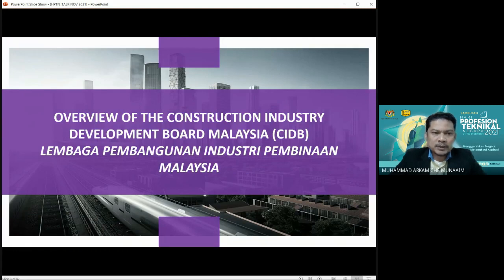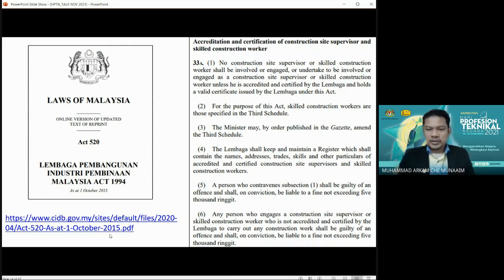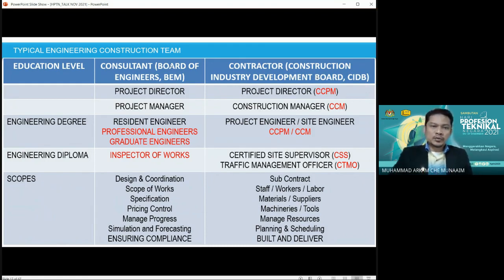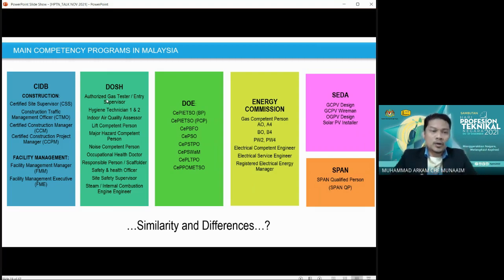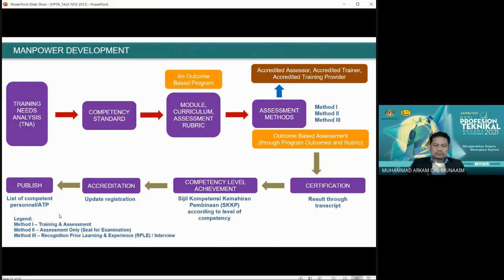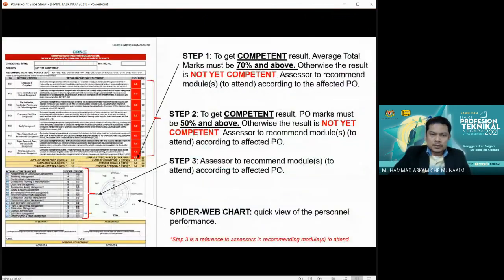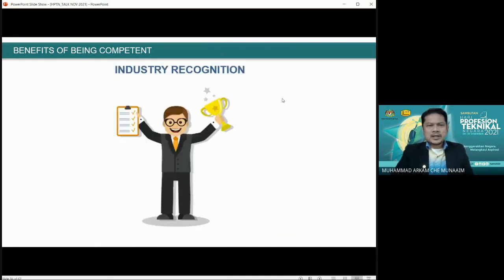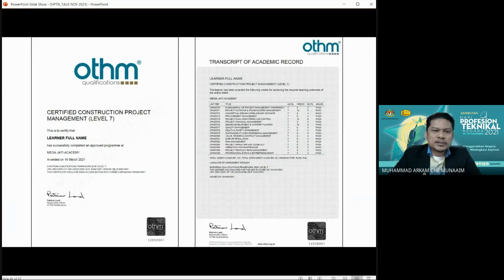CIDB ASSESSMENT METHODS FOR CONSTRUCTION PERSONNELS IN PROJECT SUPERVISION AND MANAGEMENT